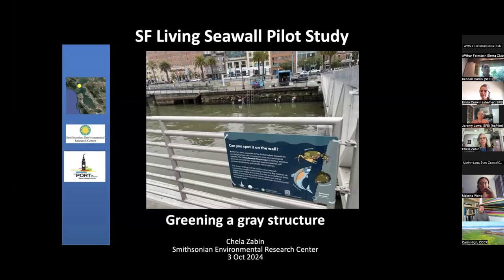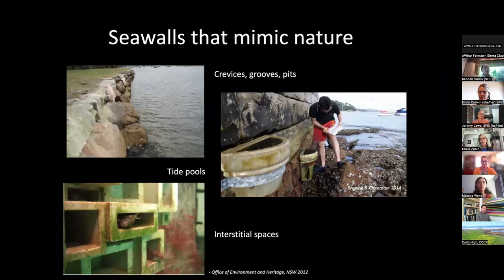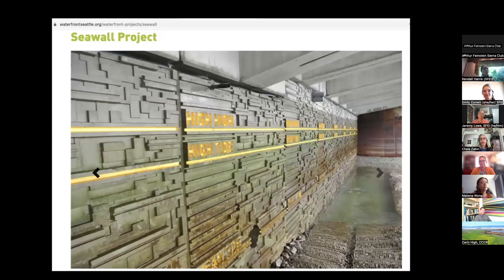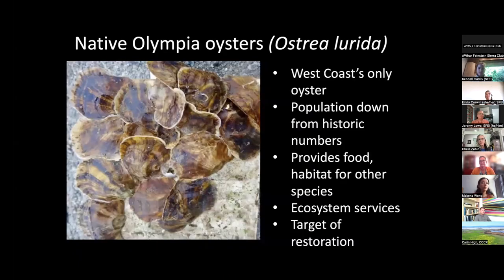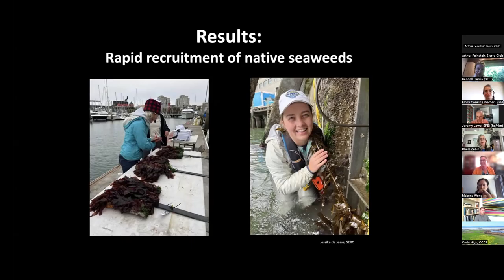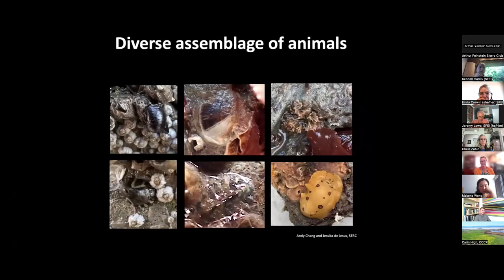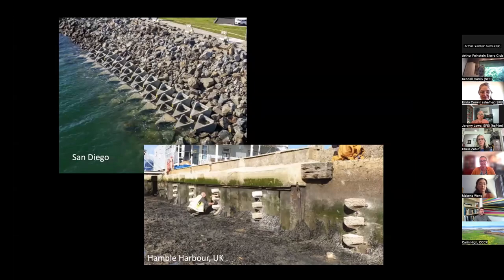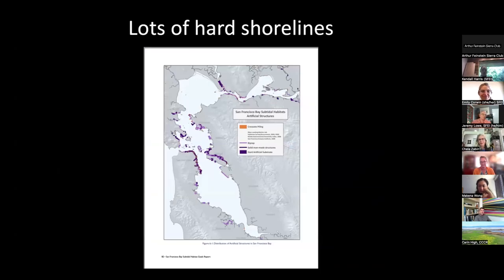SF Living Seawall Pilot Study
Presentation from the October 3, 2024 Living Shorelines Collaborative Inaugural Meeting